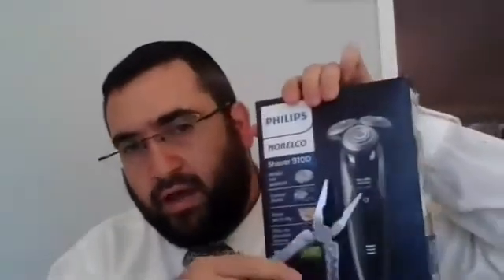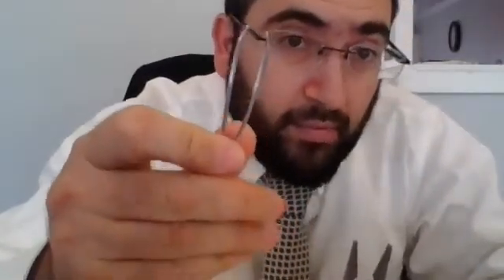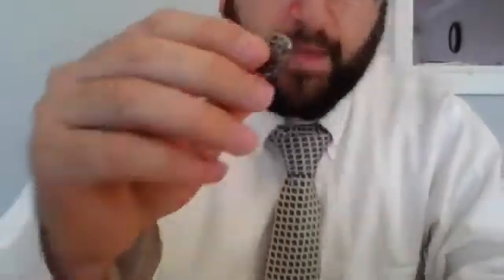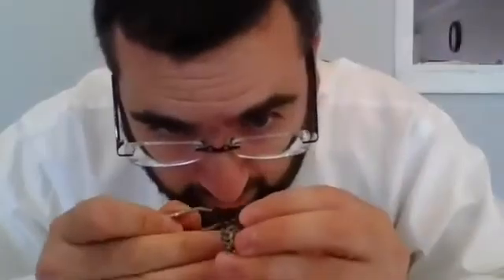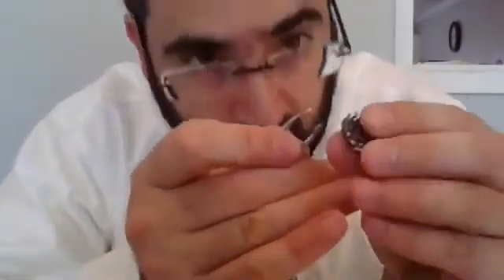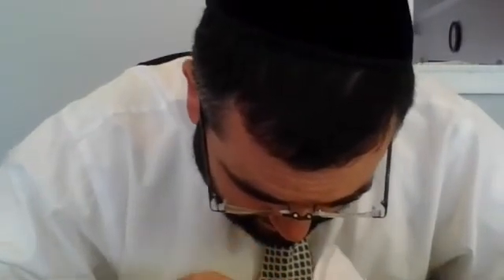Removing Lifts from a Lift and Cut Shaver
It has been years since I wrote קונטרס שחת לא on the prohibition of shaving with a razor and the topic of beards in halacha and hashkafa. In that time, koshershaver.org has ceased to exist. They were a wonderful website that offered a great, user-friendly, tutorial on how to remove lifts from a lift and cut shaver. In today's world, many people turn to YouTube videos for quick instructions, and I wanted to make a video tutorial on removing lifts available. It is not a complicated procedure, and I am happy to give further instructions to anyone who needs help. Kol tuv.